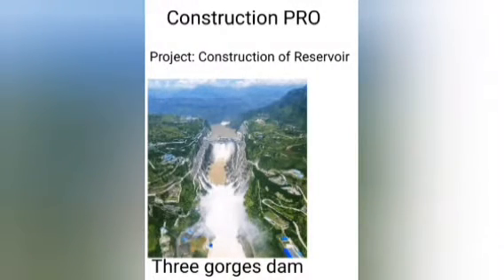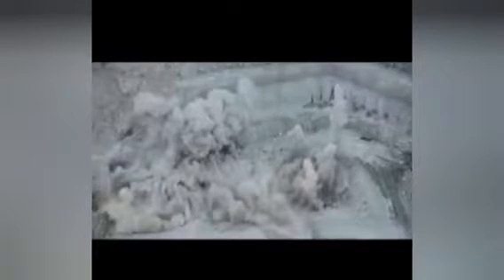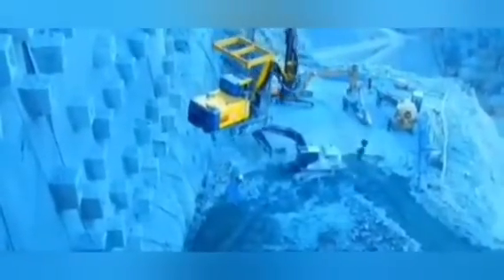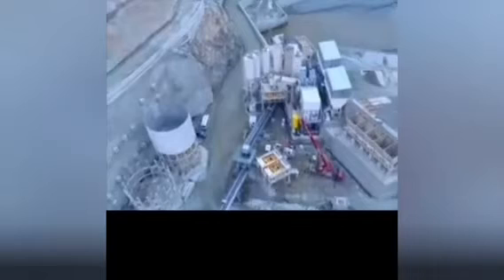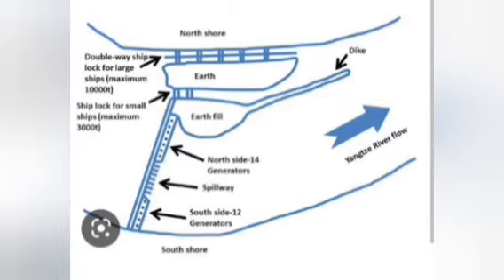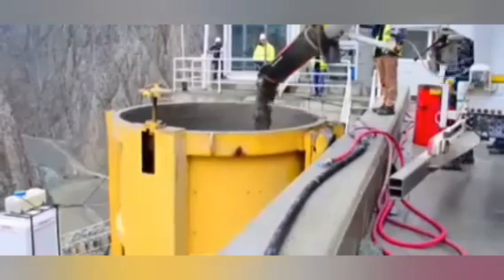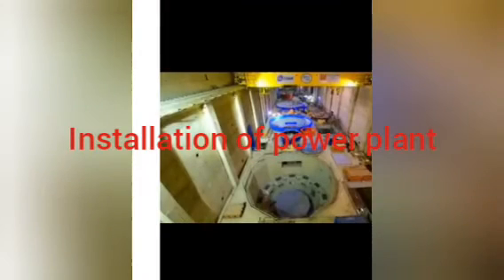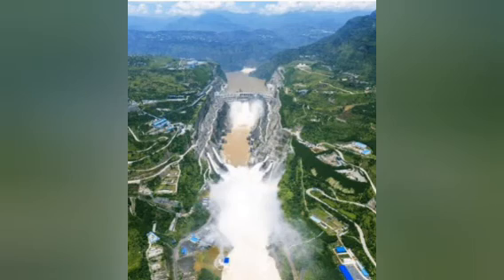Construction of a reservoir |walls|Drainage holes|installation of power plant|Spill way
The construction of a reservoir from start to completion.